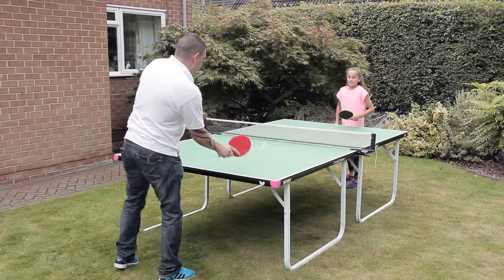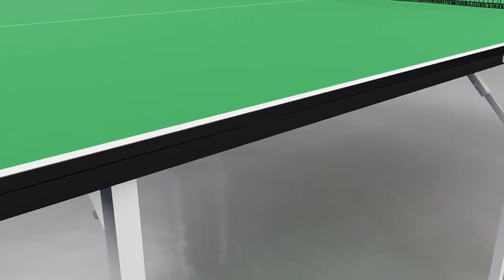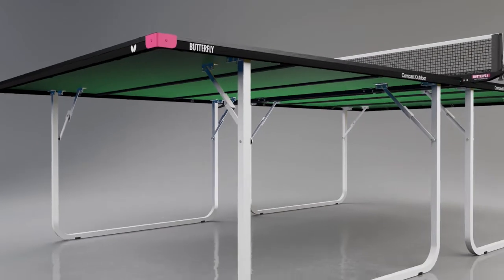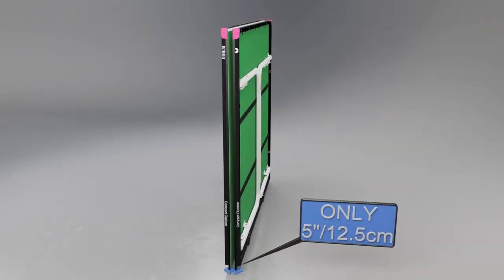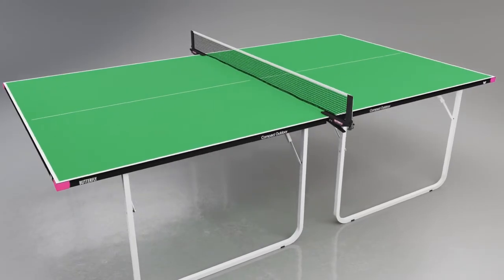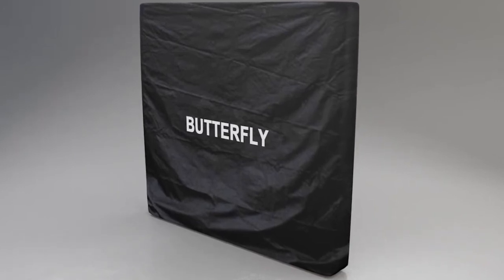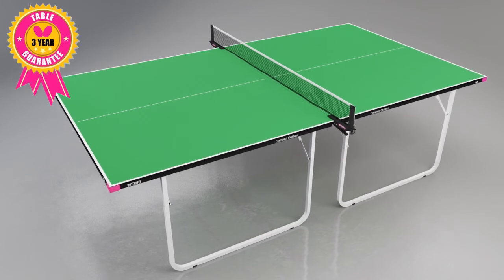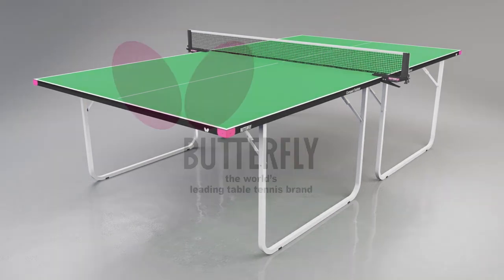Butterfly Compact Outdoor Table Tennis Table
The ideal top value table for outdoor and indoor use in the home, garden and schools where storage space is limited.